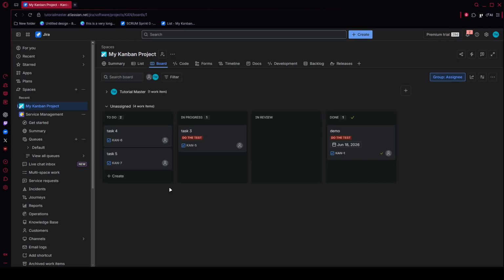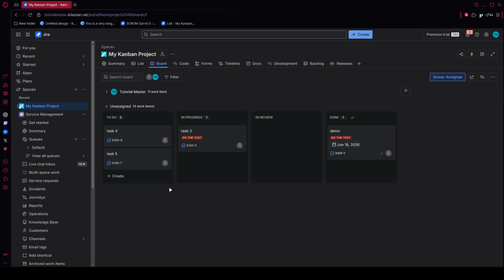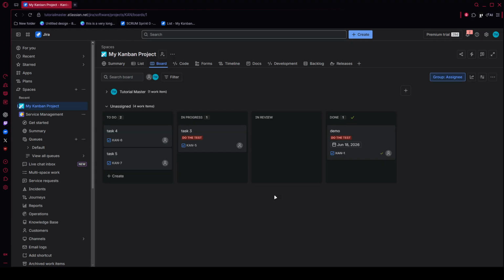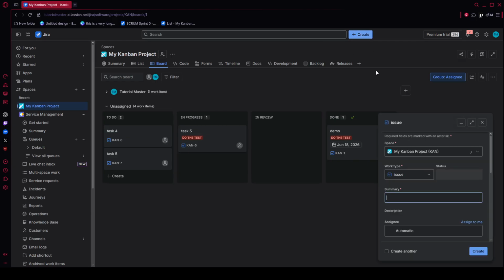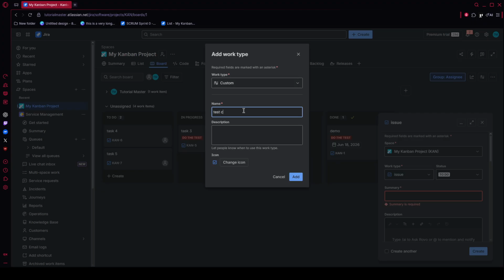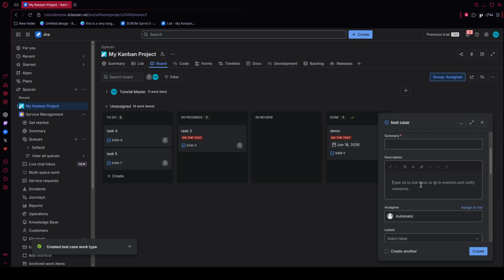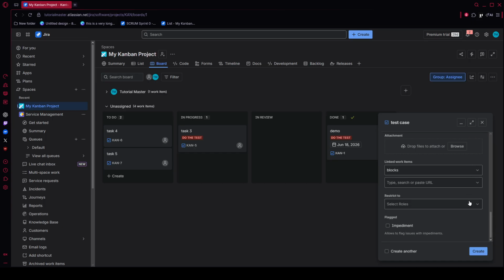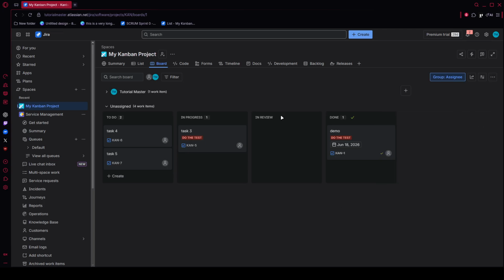How To Create Test Cases In Jira [Step By Step Guide 2026]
In today's video we cover How To Create Test Cases In Jira [Step By Step Guide 2026]